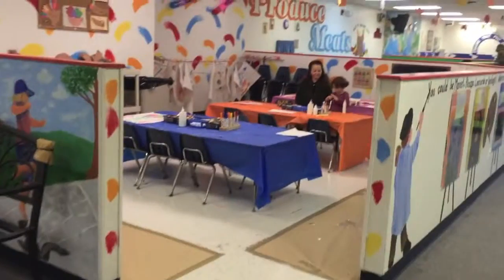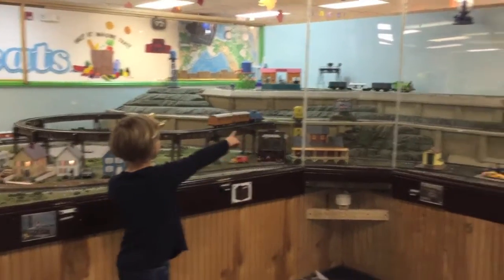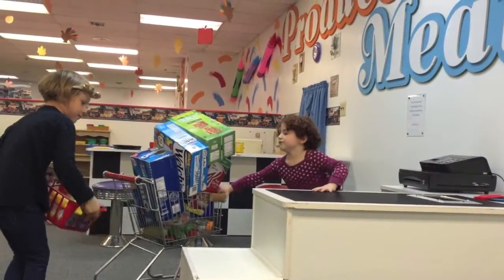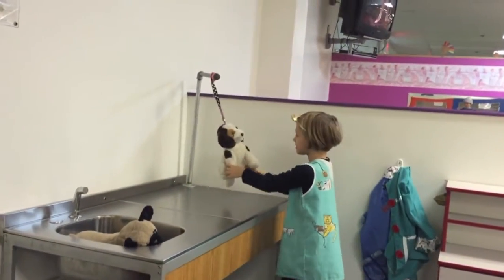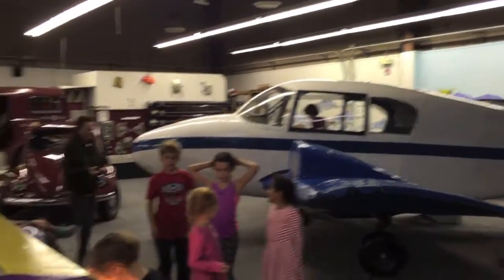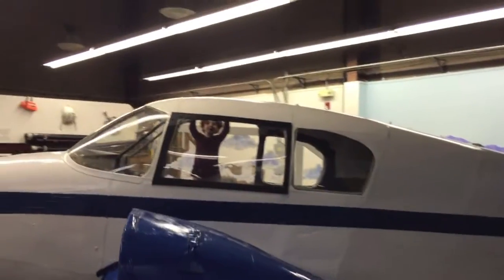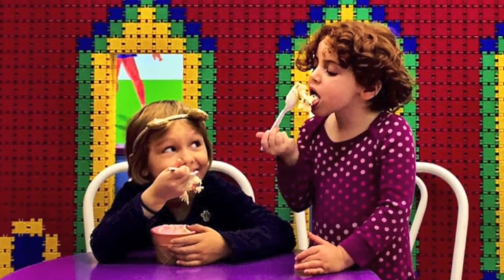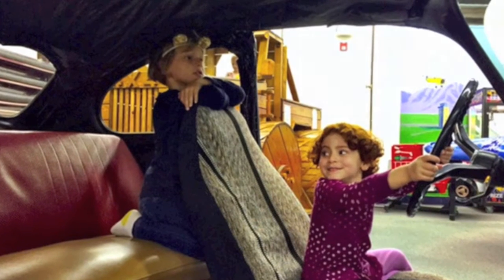Imagine That! Children's Museum - Florham Park, NJ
We love this giant warehouse converted into a children's museum. It has over 50 sections each with different activities. Each visit feel unique because my daughter focuses on something new each time. Plus they're open 7 days a week.